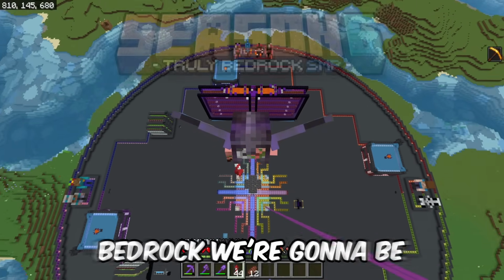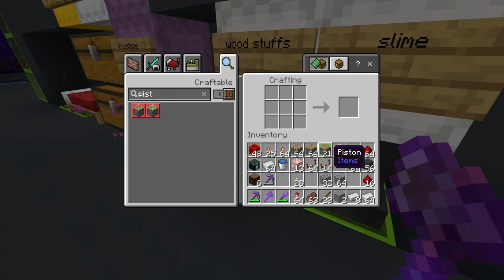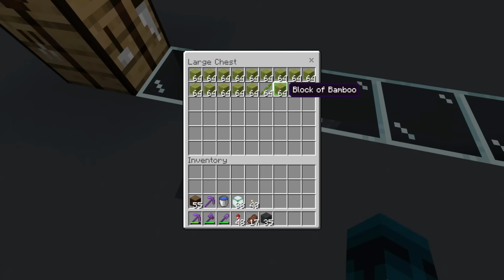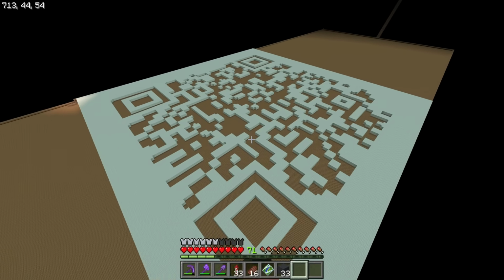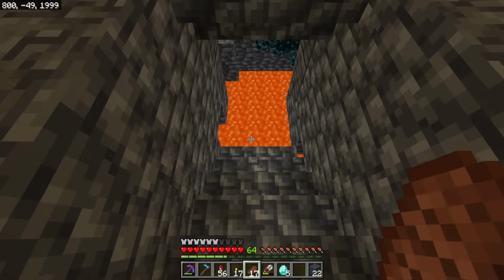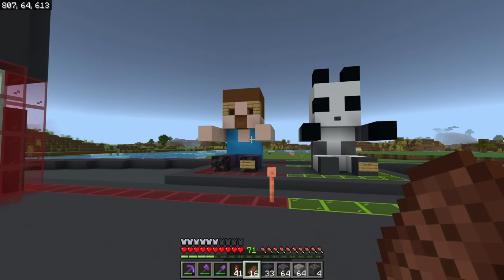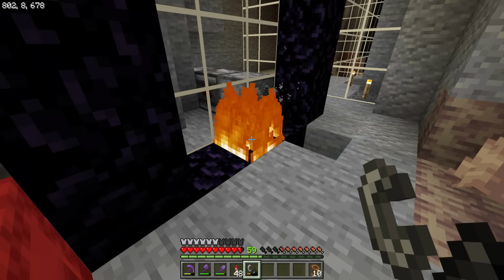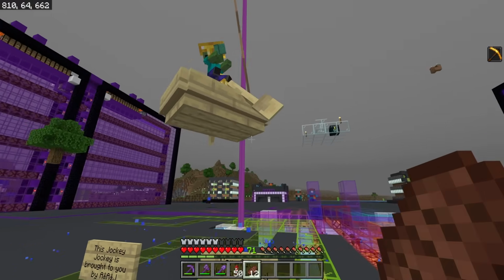Easy BAMBOO Farm & Infinite FUEL In Minecraft Bedrock! 1.21 Survival Let's Play | Truly Bedrock Ep15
Today we design and build new bamboo and sugarcane farms in Minecraft Bedrock for infinite smelting! We also upgrade our mob switch, prank the server, and so much more!

Nodecraft allows you to host 30+ games per server, and swap between them seamlessly! Nodecraft servers are extremely easy to setup, and they have amazing customer support! Joining Nodecraft also supports the channel!

0:00 New easy bamboo farm! Infinite fuel!
8:25 Pranking the server!
9:24 I created a singularity o.o
11:28 We NEED diamonds!
16:07 Building community members :D
19:09 Upgrading our MOB SWITCH!
21:39 Preventing ALL mob spawning!
23:44 I broke the storage system...
25:02 Chicken jockey..?